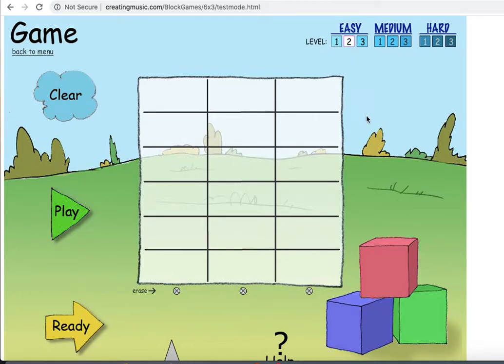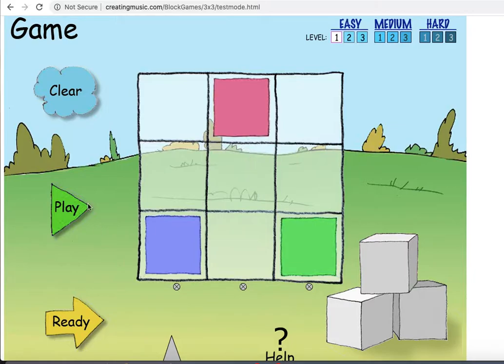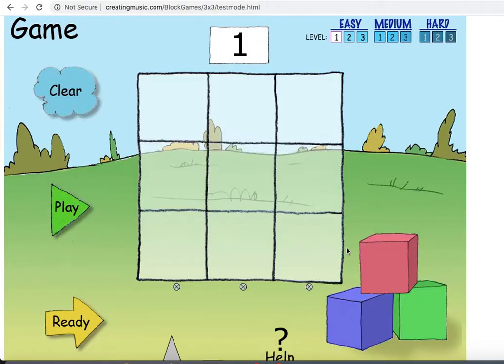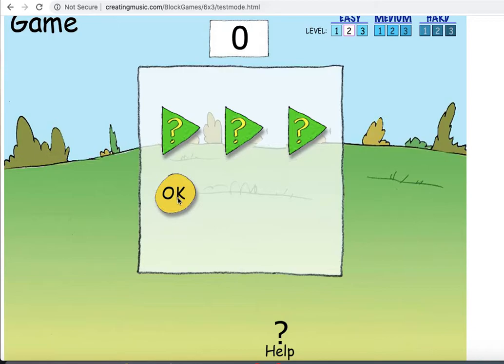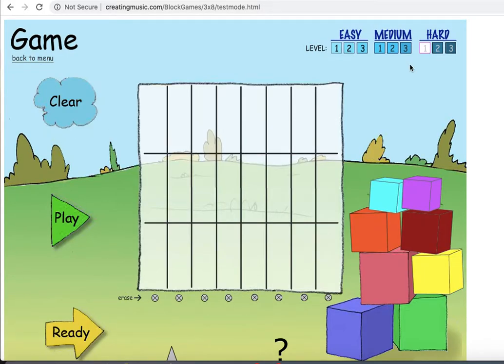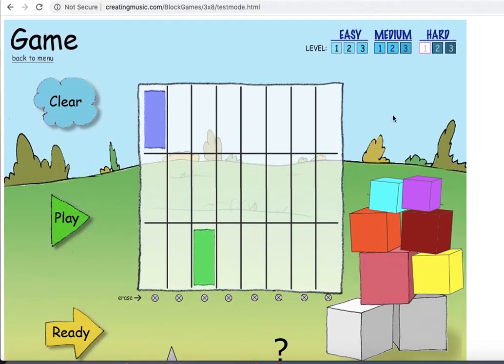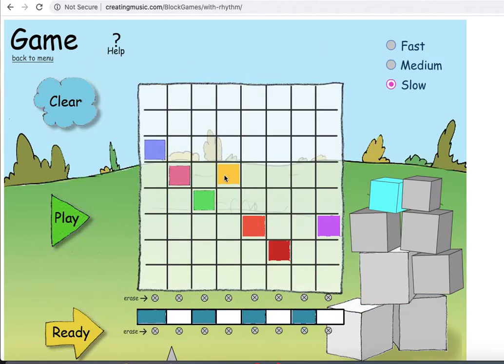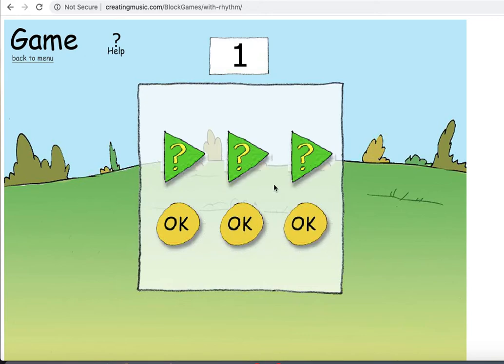Melody Making Game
This game will help you on your way to be a MASTER MELODY MAKER!

Have fun trying out different melodies! Remember: a melody is the part of a song that we can sing!

We often put melodies together with CHORDS and RHYTHMS to make songs.